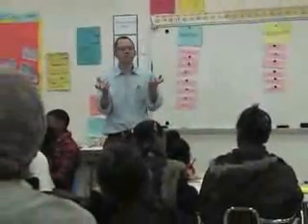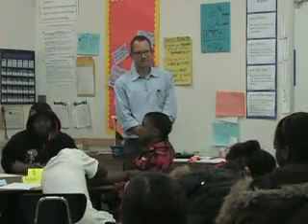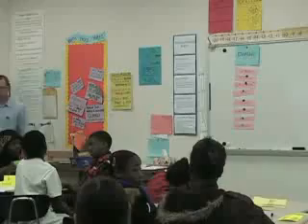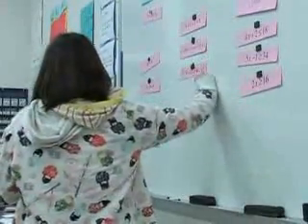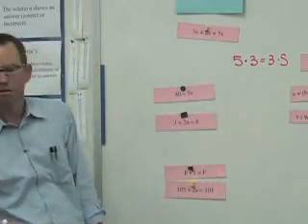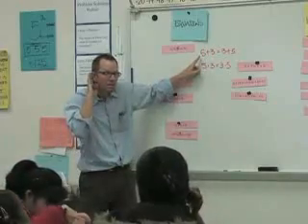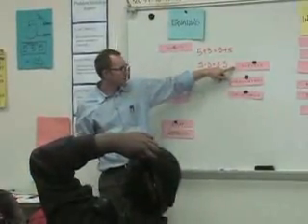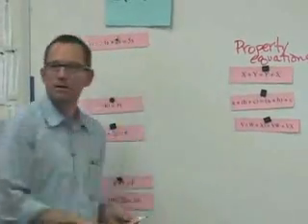Algebra Closure Part A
TeacherTube User: Insidemathematics

From Inside Mathematics a professional resource for educators. InsideMathematics.org